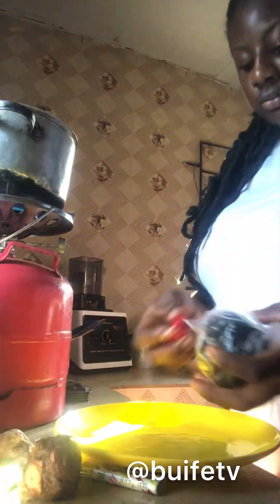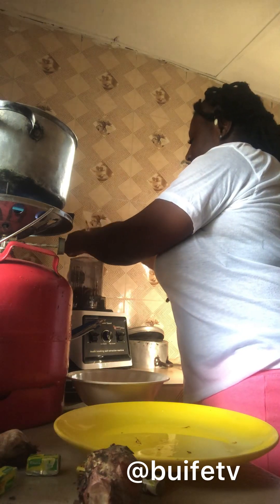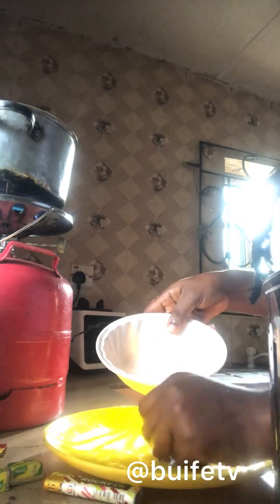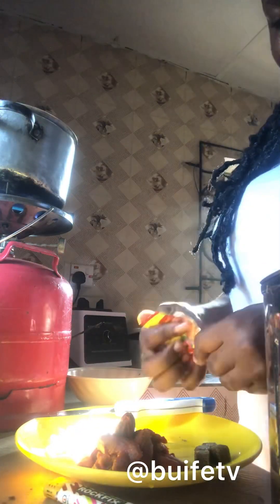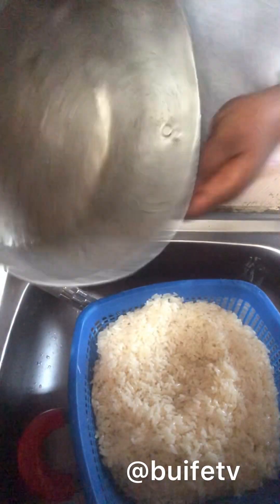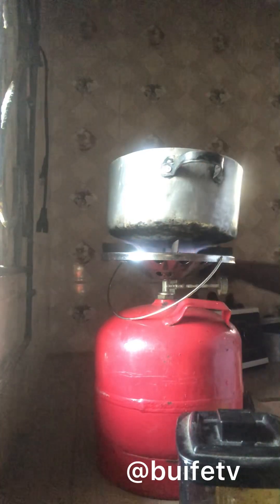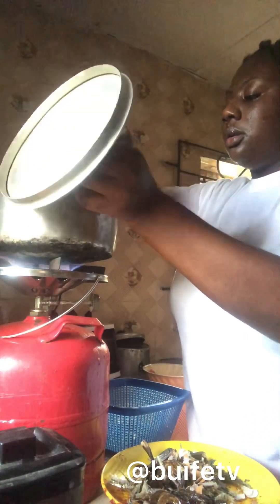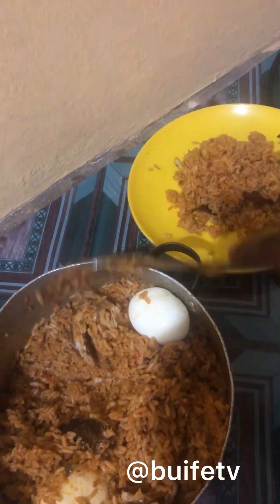Cook with me EAt or pass